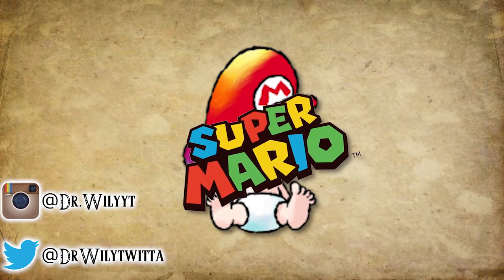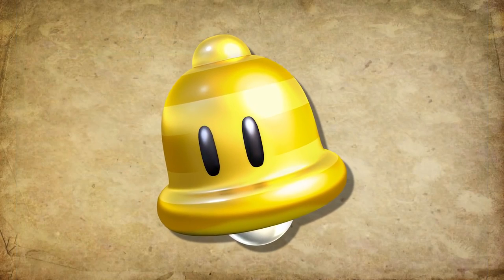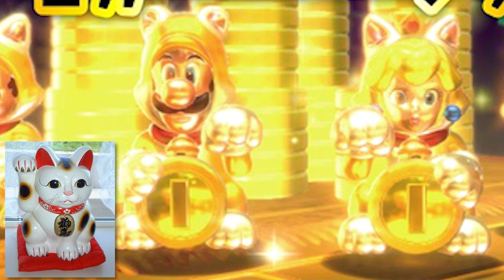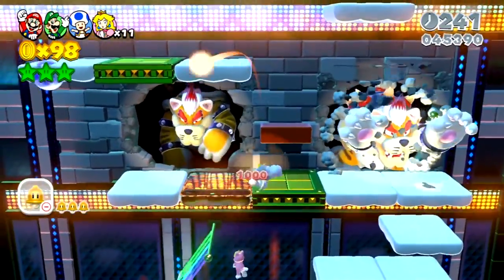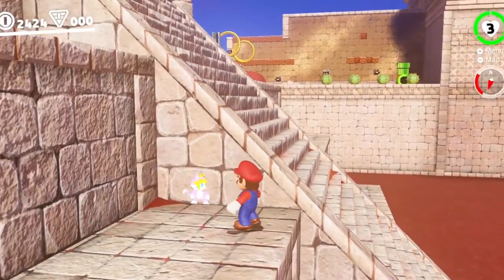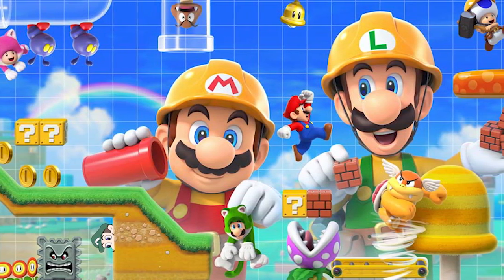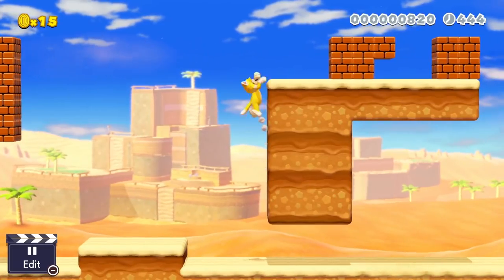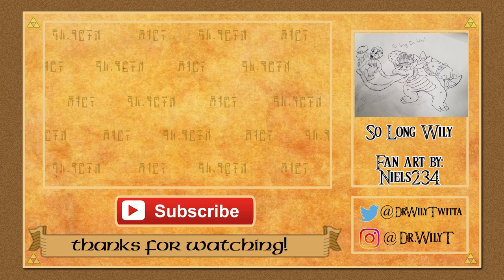Super Mario‭ ‬-‭ ‬Evolution Of The SUPER BELL‭ (‬Cat Mario‭ ‬Power Up‭)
In today's supermario evolution of the enemy/character/power up/item series we are going to look at the origin, secrets, timeline, story, lore, mysteries and history of a powerup seen in a lot of super mario games, sadly enough not newsupermariobrosudeluxe but we do see it in supermariomaker2 for the nintendo switch. they were seen in the super mario bros games made by nintendo. We have seen mario in games like super mario bros, super mario world, super mario land, super mario galaxy, new super mario bros wii, super mario 3d land, super mario 3d world, new super mario bros u deluxe, super smash bros, mario kart 8 deluxe and there is even in the new super mario odyssey for the nintendo switch. However in what ways did our hero try to stop bowser, bowser jr, boordals, koopalings and others together with peach, luigi, toad, waluigi, wario, pauline and more. How did the super bell item / power up evolve throughout time? How did he help take back worlds and levels from the enemy? Well, let's find out!

Thumbnail art by  maxigam

Intro music
Hyrule Field Theme - Dubstep [ dj-Jo Remix ]